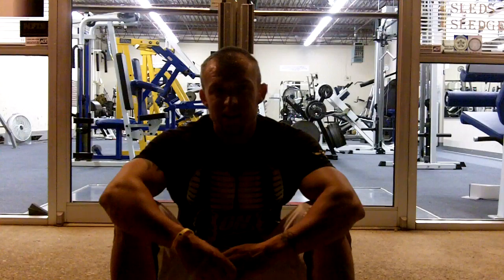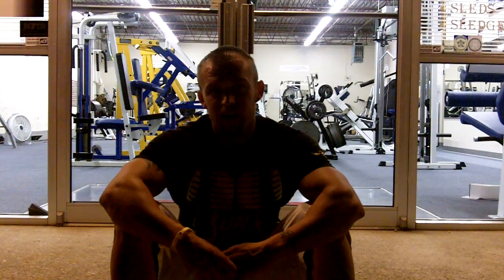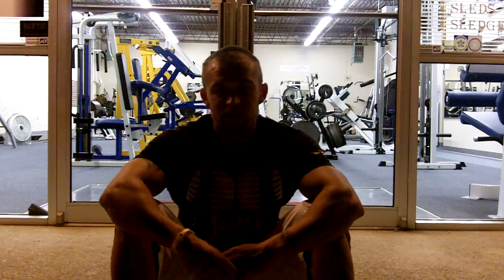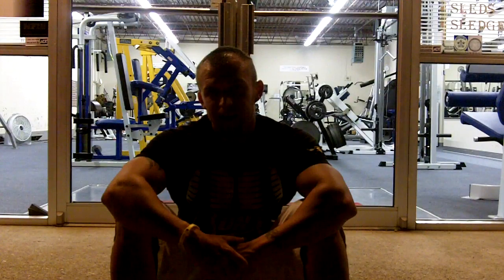Team Poynter Blogspot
Talking about Leg Day at Poynter's Iron Pit Gym.
Sorry it's kind of dark, I did this outside.